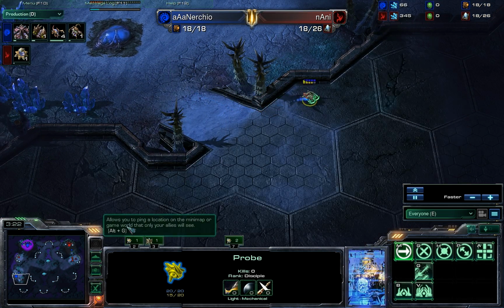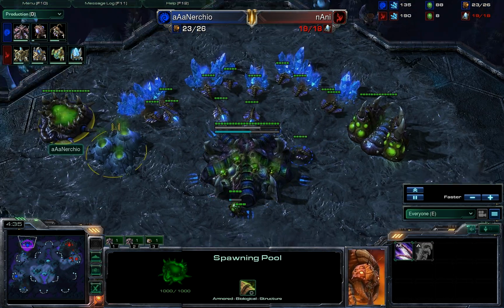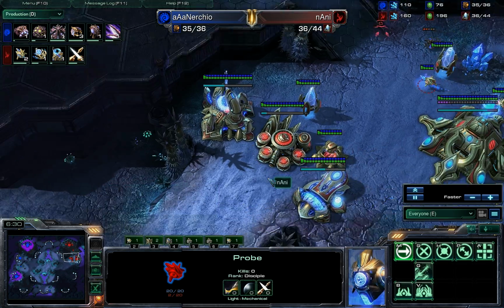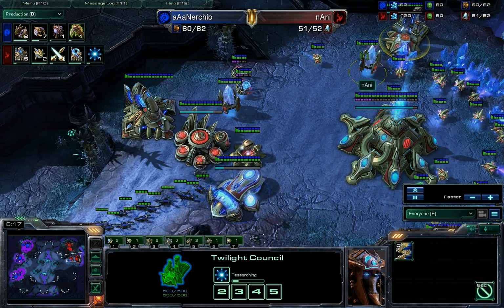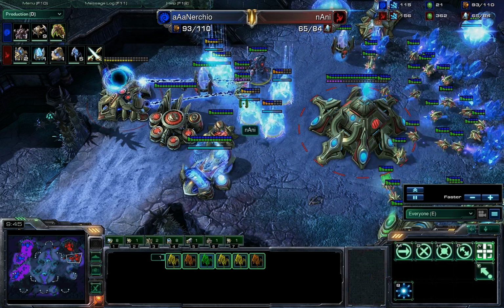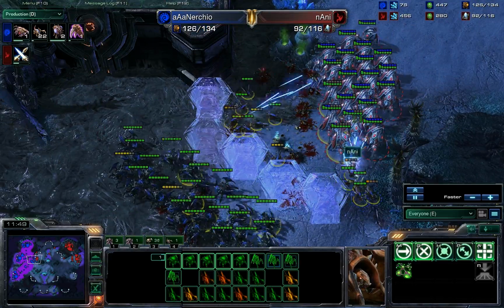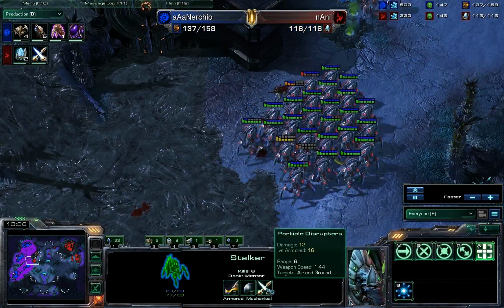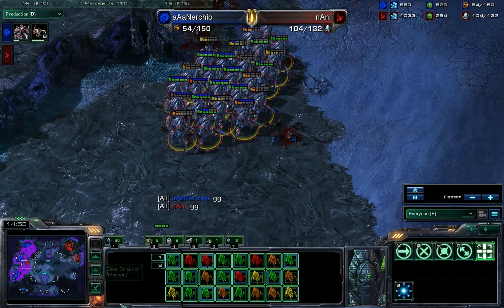Nerchio(Z) vs Naniwa(P) -Shakura's Plateau-Blizzard EU- game 1